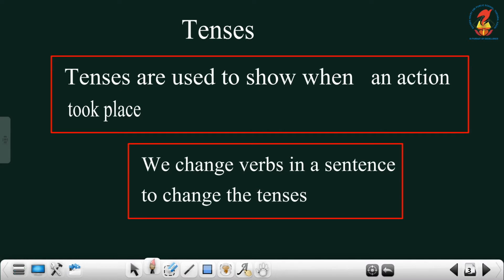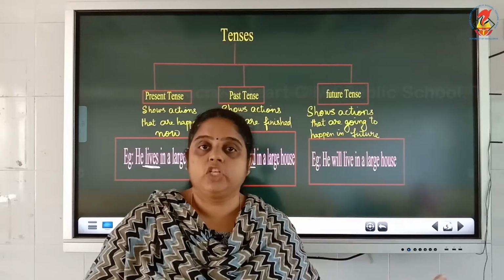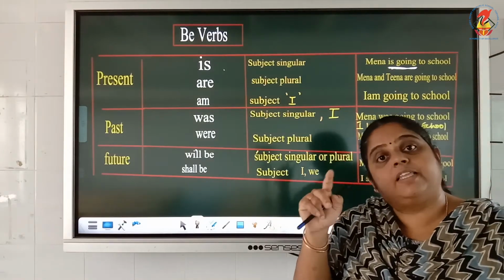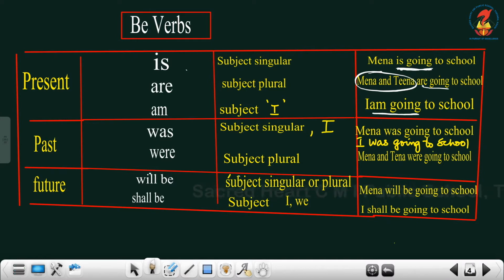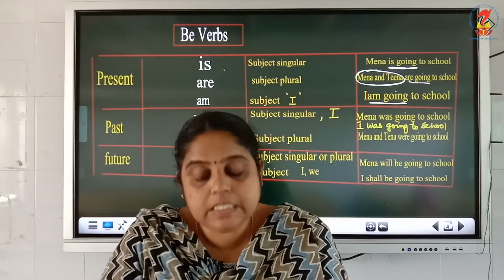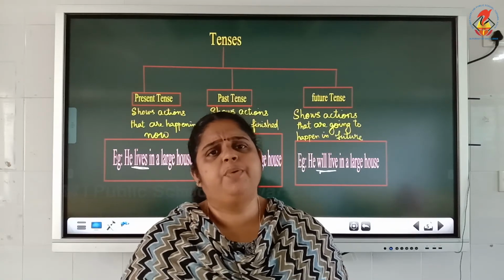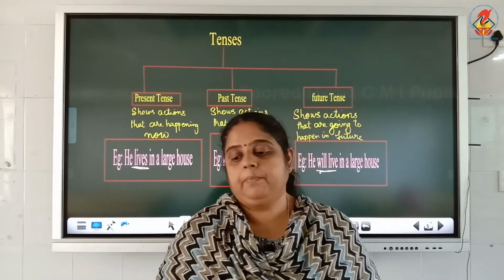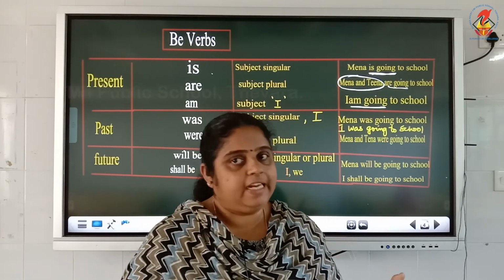Eng04 Grammar Chest Chapter 17 Present, Past, Future Tense Video 01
Eng04 - Grammar - Chapter 17 - Present, Past, Future Tense - Video 01